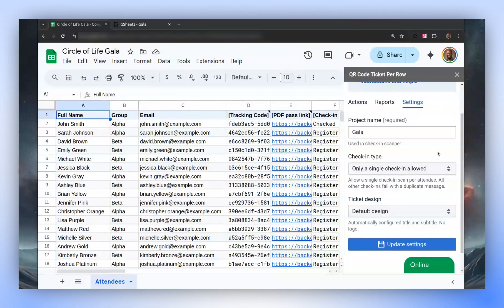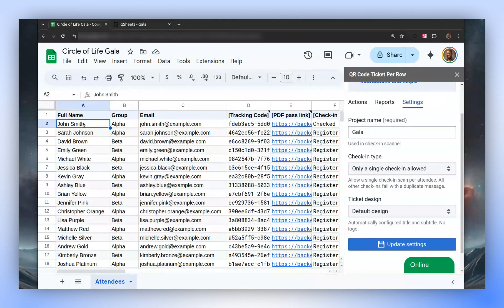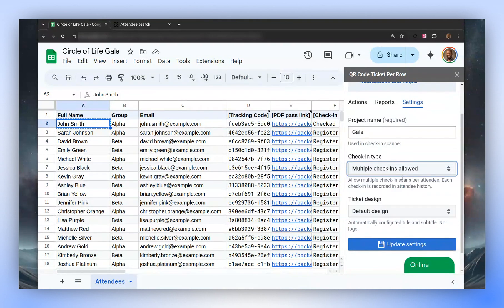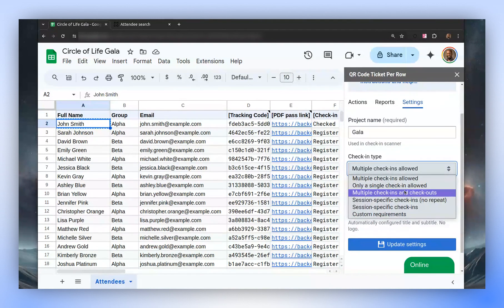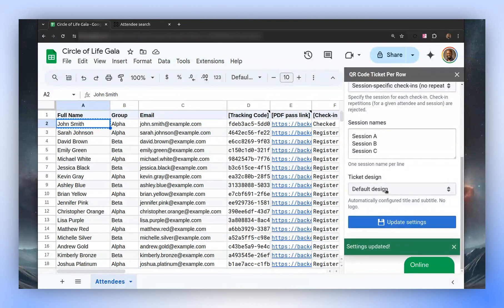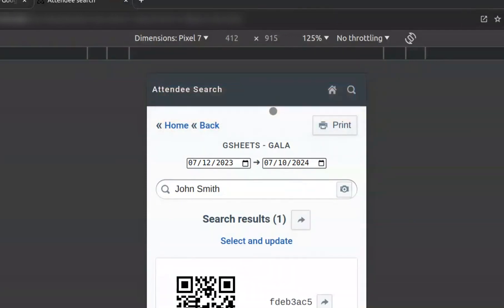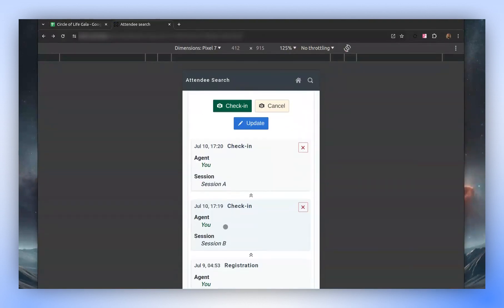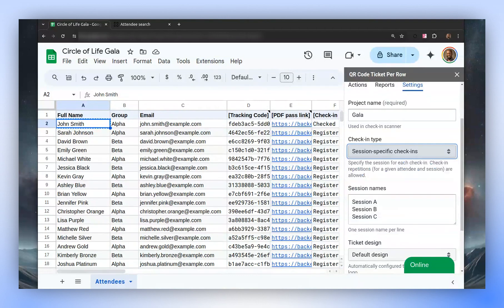Customizing QR Code Check-In Types in Darkaa's Google Forms and Sheets QR Code Ticket add-ons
Our add-ons help you generate QR code tickets in Google Forms & Google Sheets, and provide a scanner app for check-in.

Learn here how to customize the check-in type.